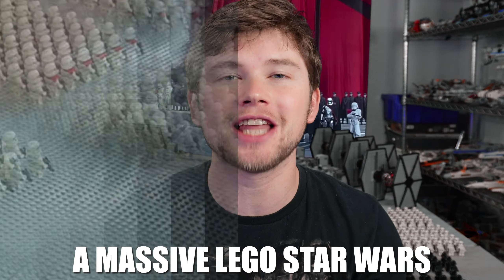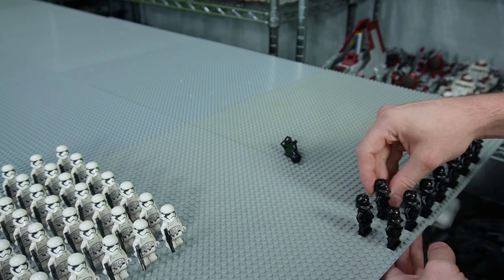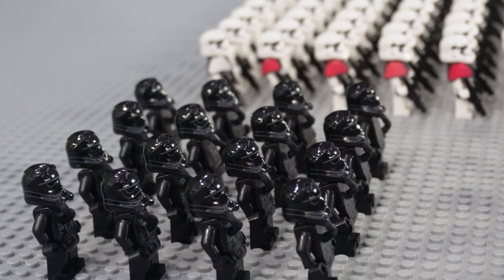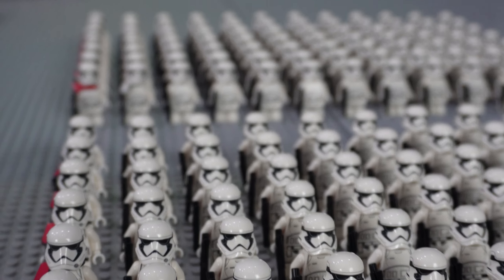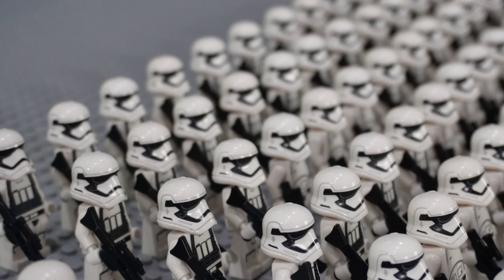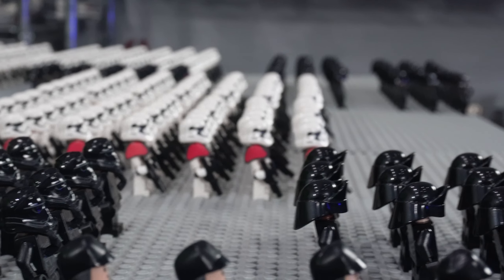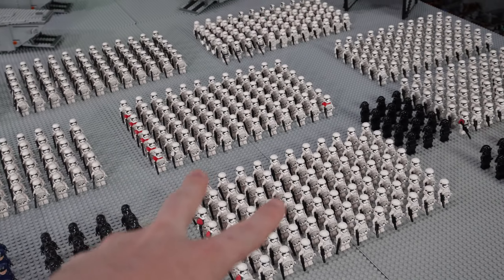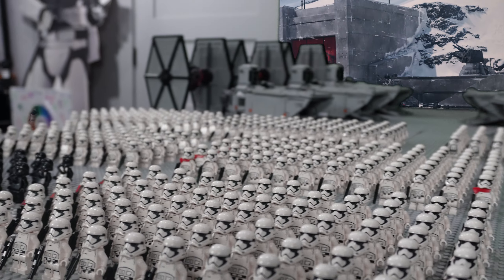I Built a HUGE LEGO Star Wars First Order Army!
Today I build a massive first order army in the formation of the famous star killer base scene from Star Wars The force awakens! This scene has over 700 mini figures and a wide variety of vehicles now should I build it even bigger next time let me know!